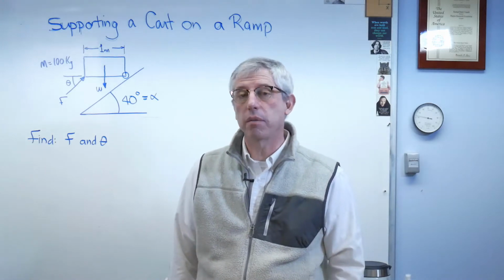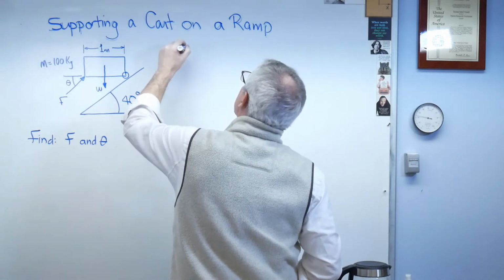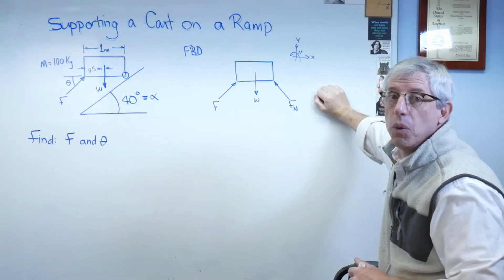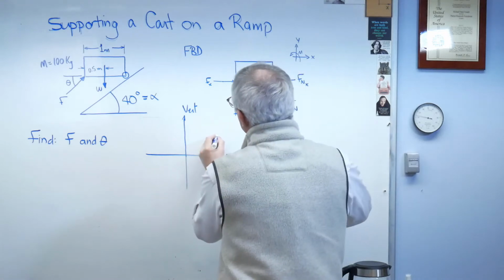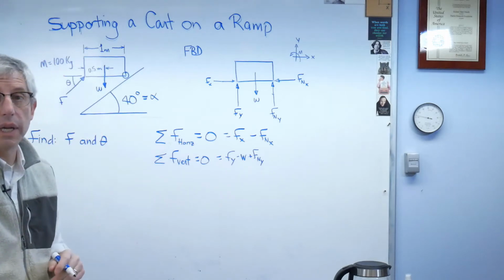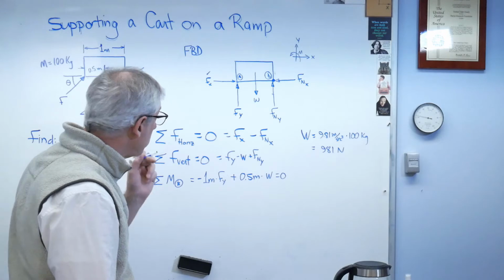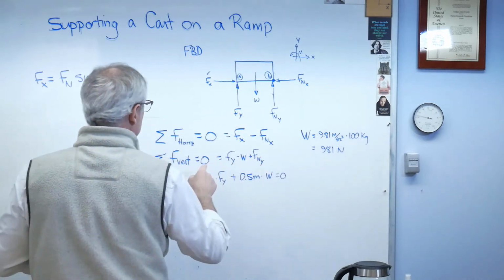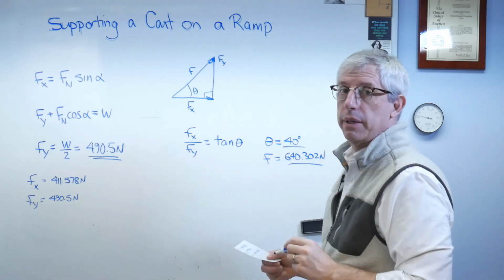Cart on Ramp 2 - Statics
Finding the magnitude and angle of the force required to hold a cart statically on a ramp.

Note: about about 12:26, I wrote tan(theta) in correctly.  It should have been tan(theta)=Fy/Fx.  The 40 deg angle is correct, though.  When I get some time, I'll reshoot the video.  My apologies for the error.